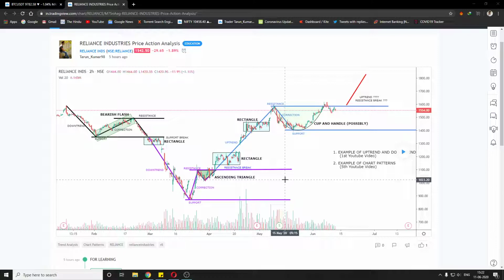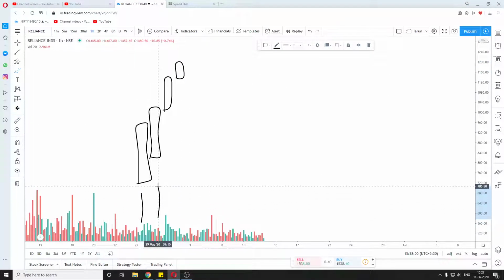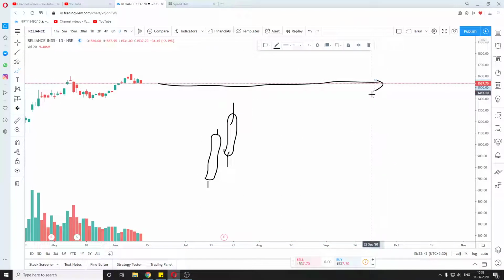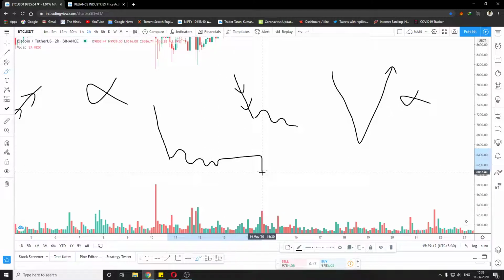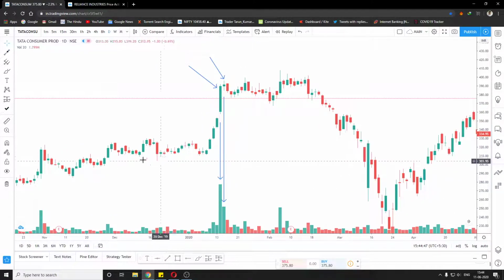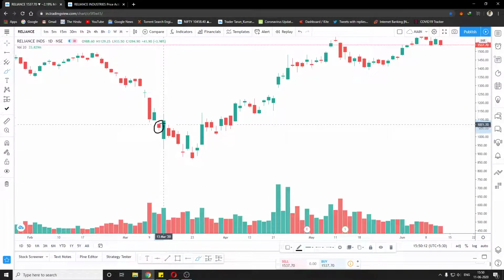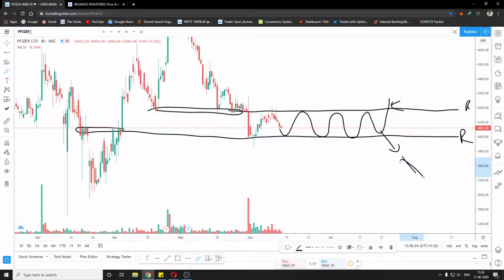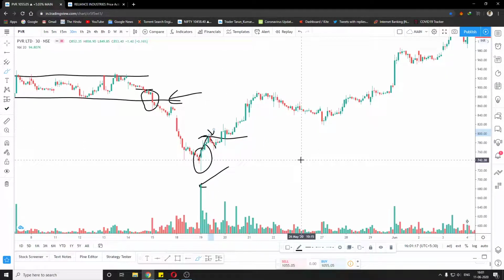Technical Analysis Ep. 06 | Volume Analysis